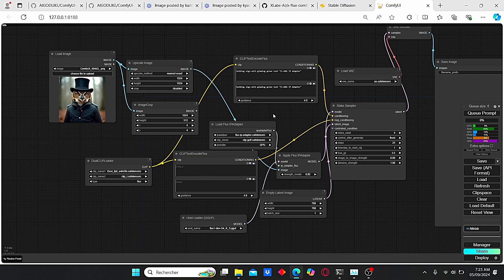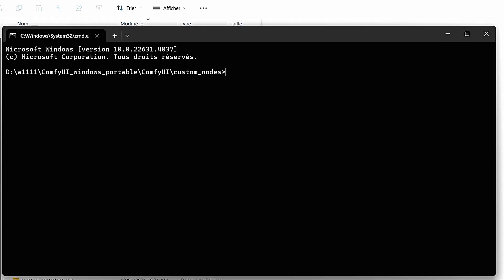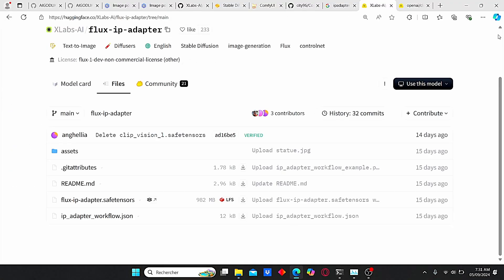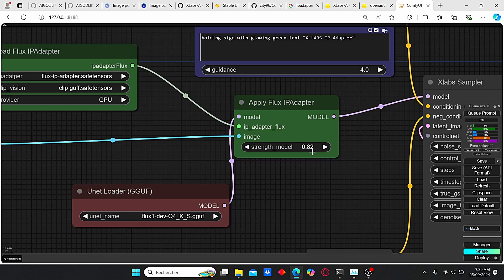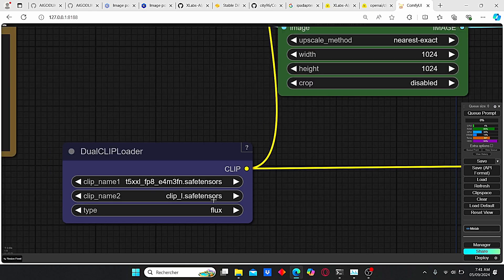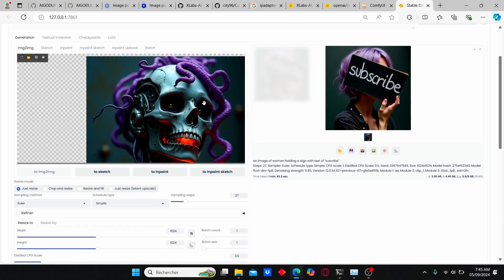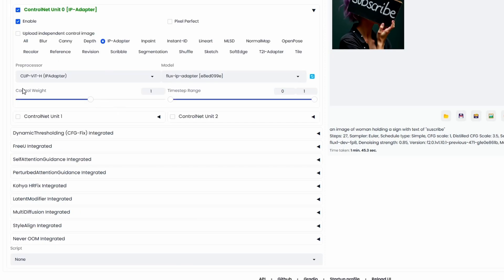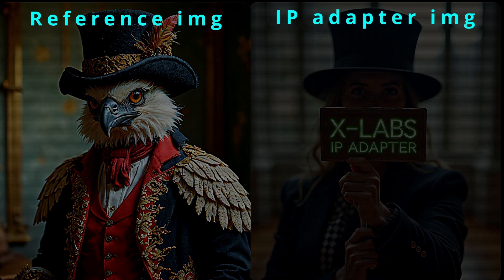ComfyUI & Forge Webui Tutorial: How To Use Flux IPadapter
in this tutorial i am gonna show you how you can install and run ipadapter using flux GGUF model on both Comfyui and forge webui

Chapitres
00:00 Intro
00:25 Installation Part
02:57 Workflow Overview
04:57 Forge webUI
07:43 IPA Results